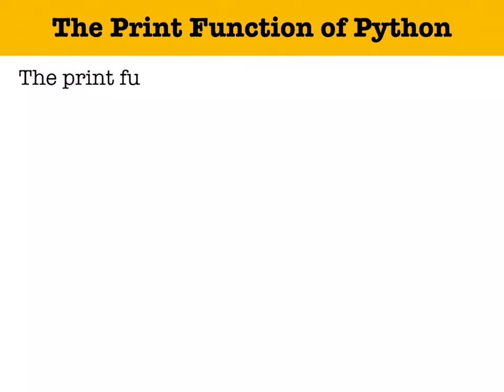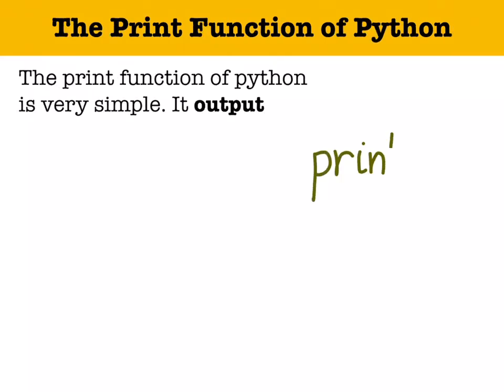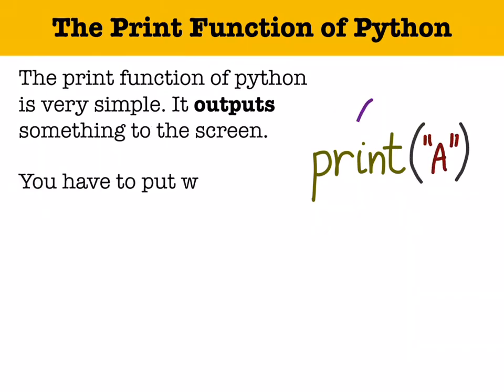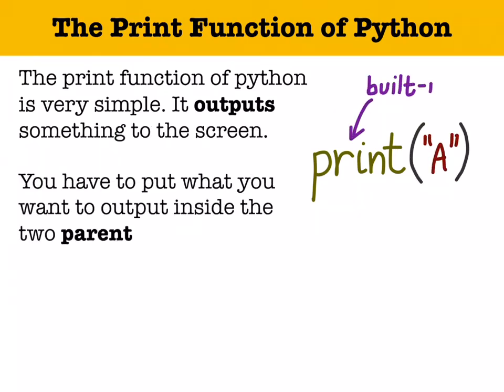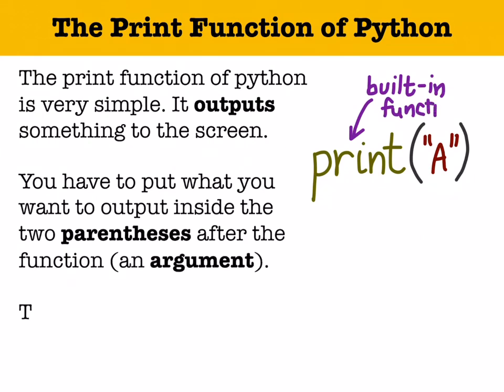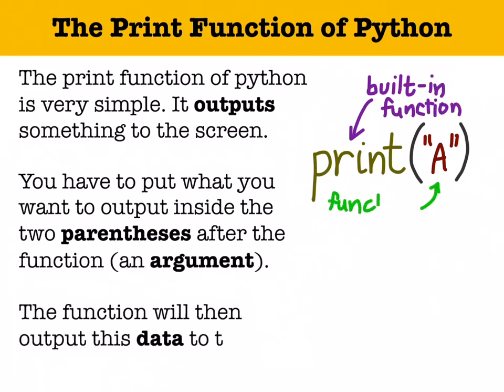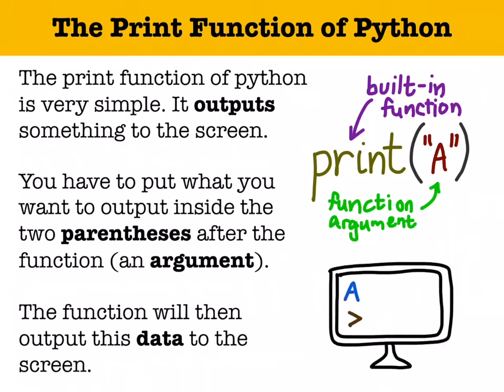Print and Built-Ins - Learning Python 3 - Coding & Robotics with Anand - Ep. 4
This is the fourth lesson about Python, it deals with the print function. This series follows Cambridge Board.